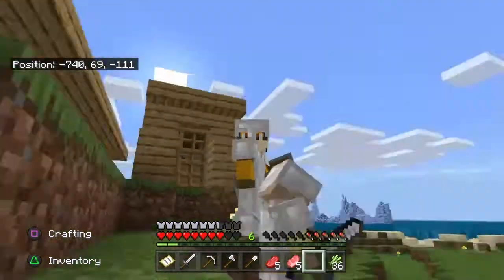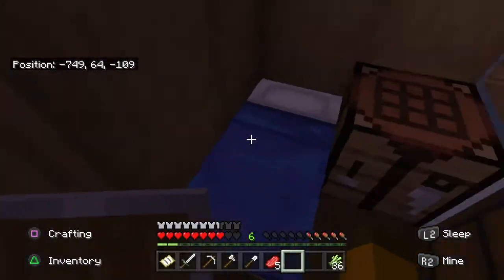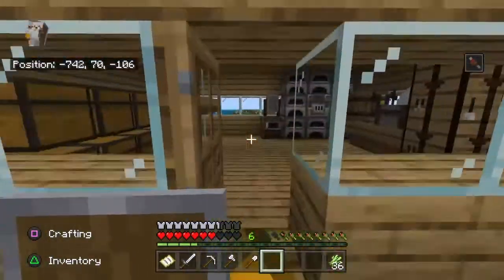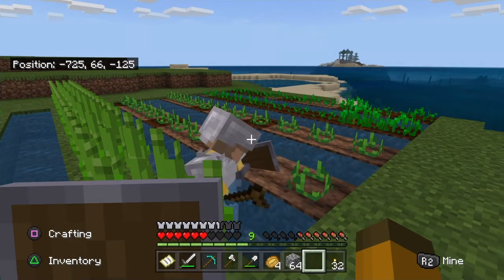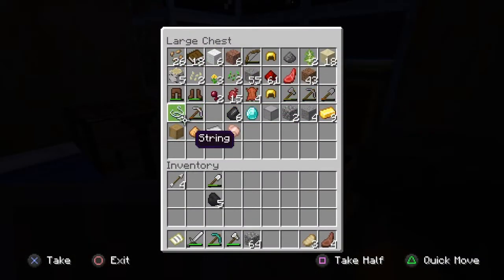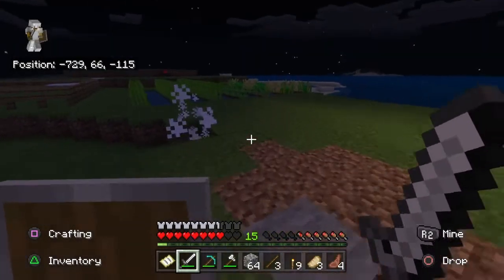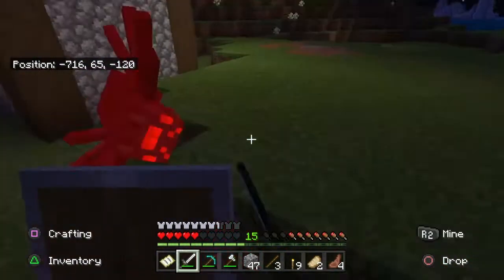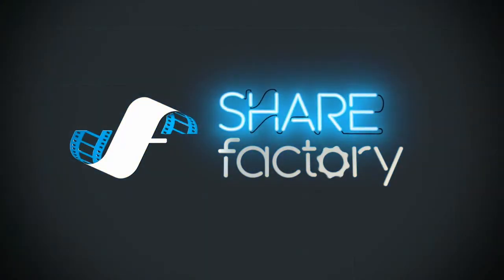Survival lets play : are first diamonds !